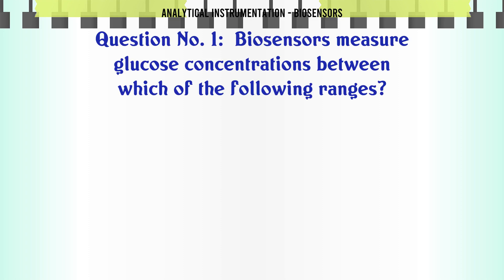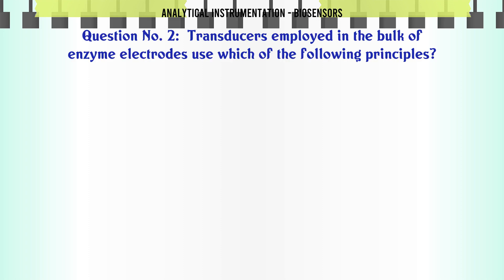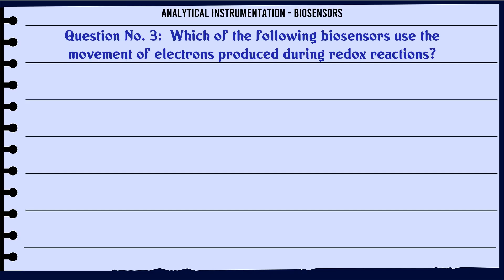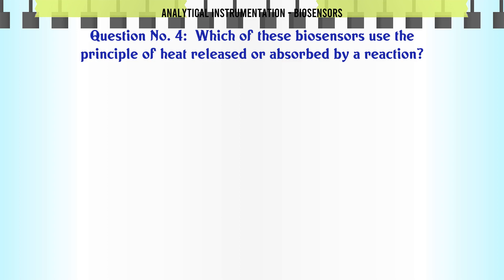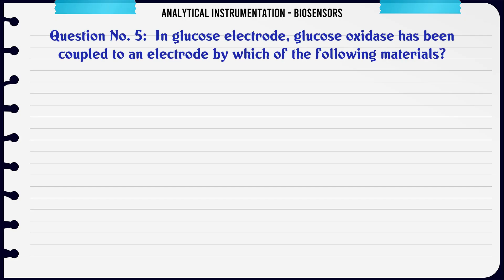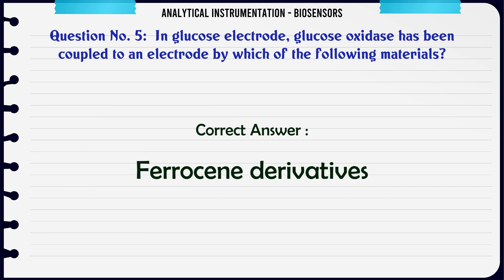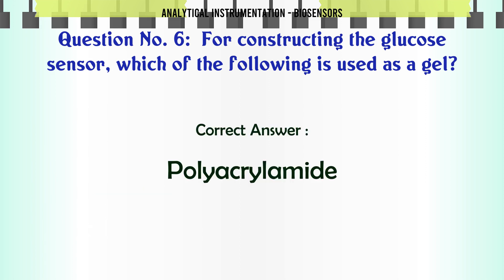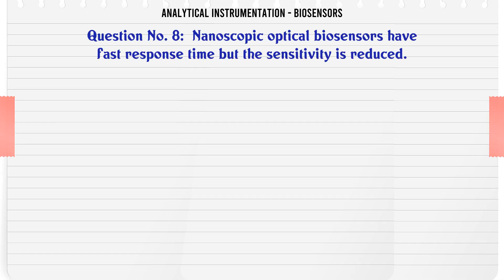MCQ Questions Biosensors with Answers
Biosensors GK Quiz.

Question and Answers related to Biosensors

List of top 5 Questions:

In glucose electrode, glucose oxidase has been coupled to an electrode by which of the following materials?

For constructing the glucose sensor, which of the following is used as a gel?

Given below is the diagram of biosensor. Identify the unmarked component.^

Nanoscopic optical biosensors have fast response time but the sensitivity is reduced.

In glucose sensor, a measure of change in oxygen value is a measure of the glucose value.

Content of this Video:

MCQ question answers for Biosensors